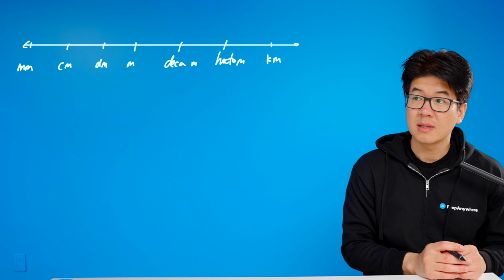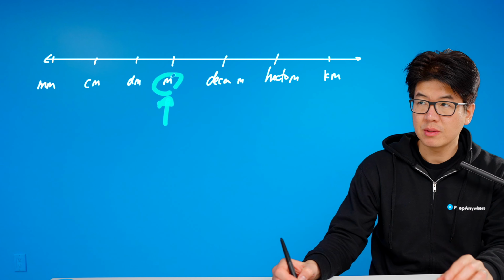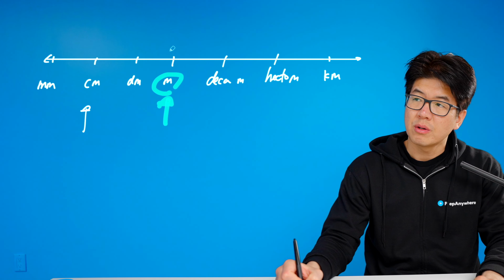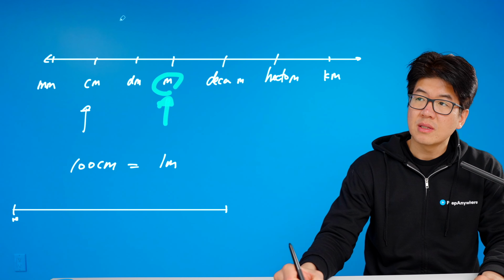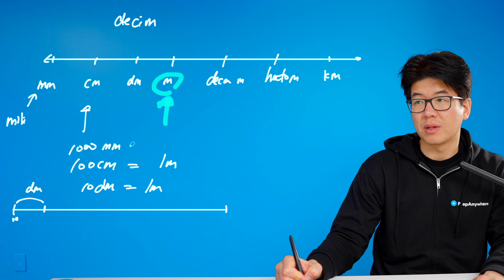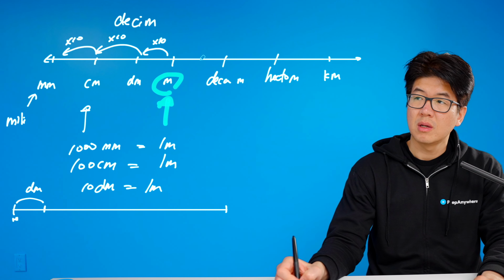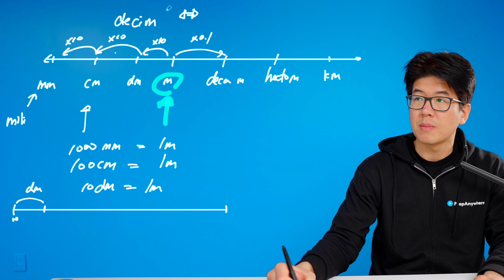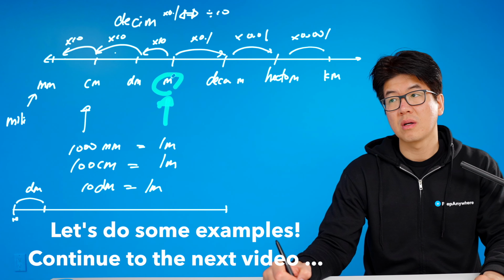Introduction to Unit Conversion with Measurement